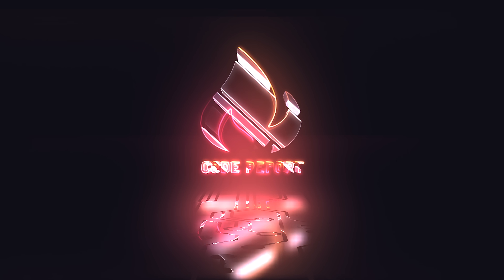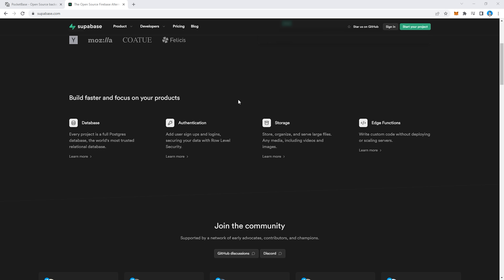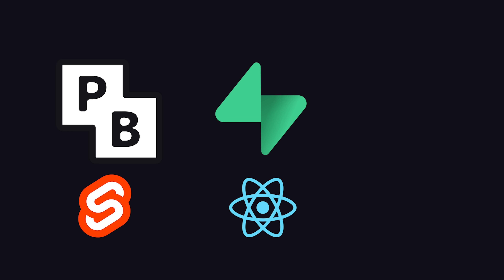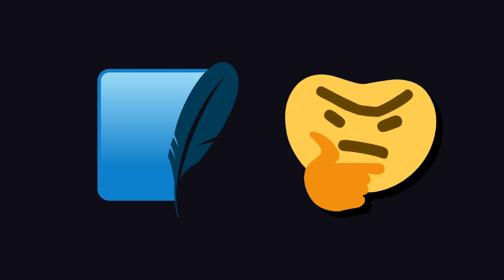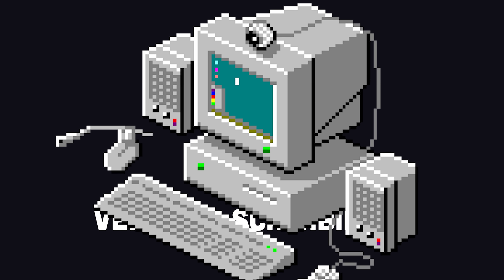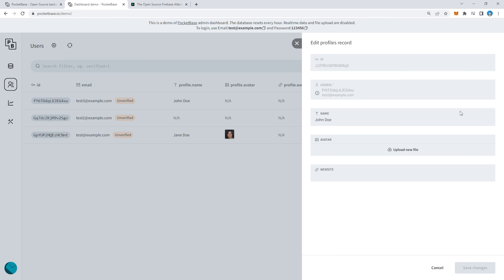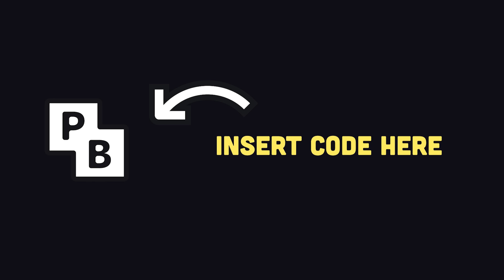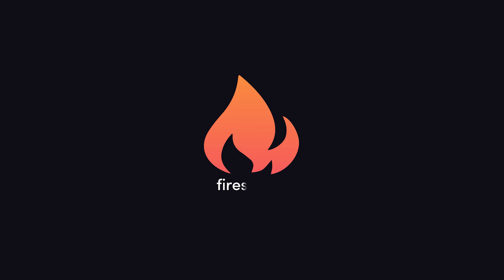PocketBase... The Ultimate Side-Hustle Backend?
Take first look at PocketBase, a new backend platform using the Go programming language and SQLite database that compiles to a single executable. It is a lightweight alternative to tools like Firebase and Supabase for easy backend development.

🔗 Resources

🔖 Topics Covered

- What is PocketBase?
- Pocketbase vs Supabase
- Pocketbase vs Firebase
- Is PocketBase production ready?
- How to choose a backend for an app?